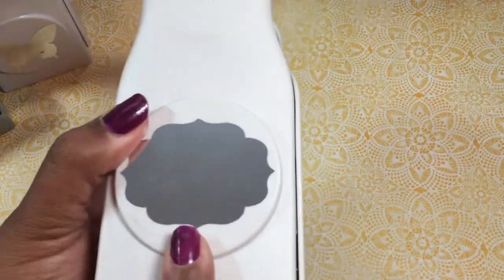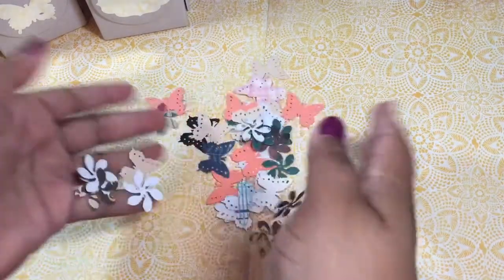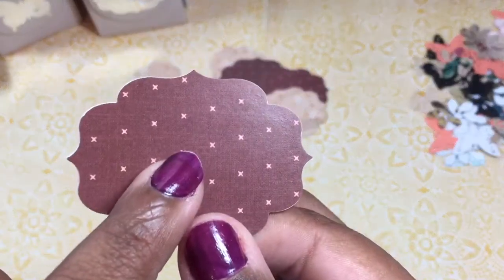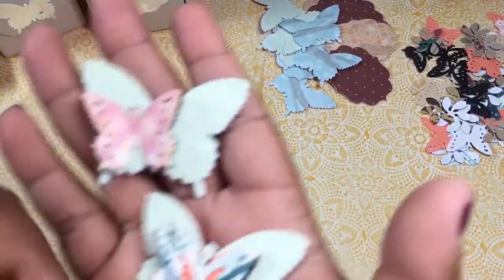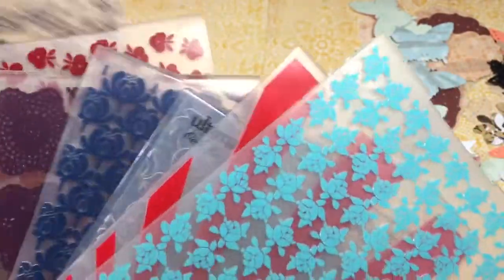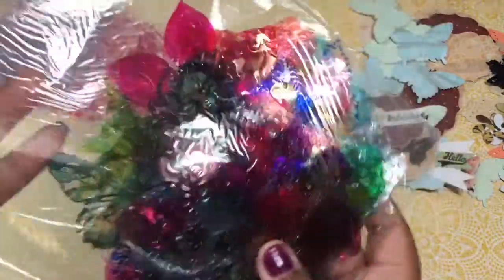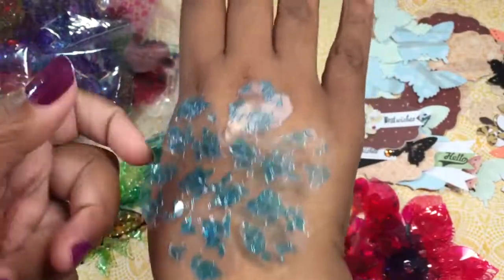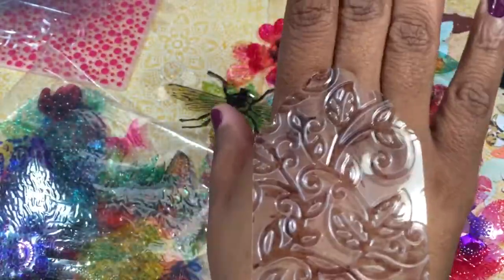🤓EMBOSSY Punch Bunch collab June 4 w/Poetspice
How much more FUN do you need?!!
Trash to treasure!
Die cuts and markers.
Punches and EMBOSSY folders!

EPB gals